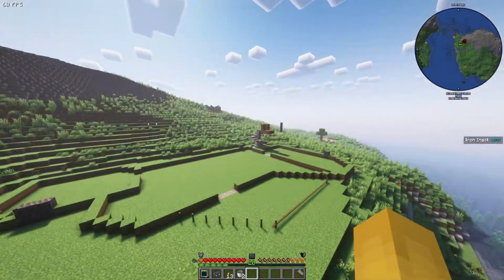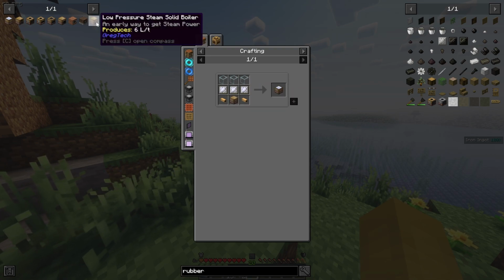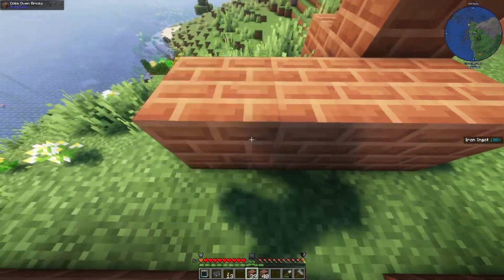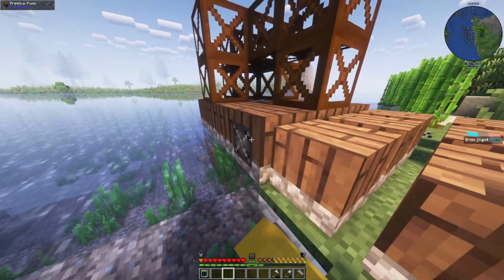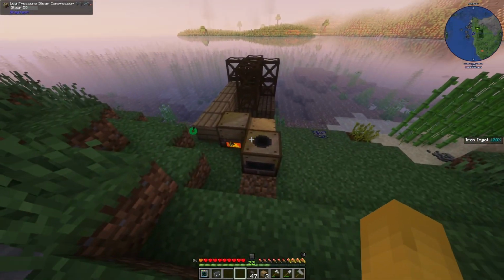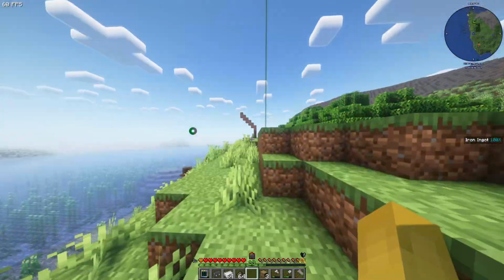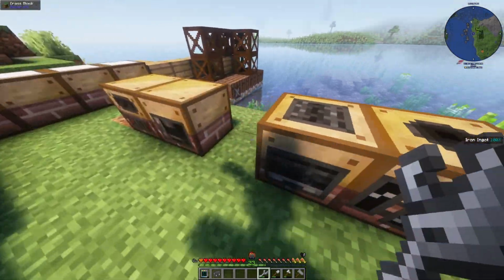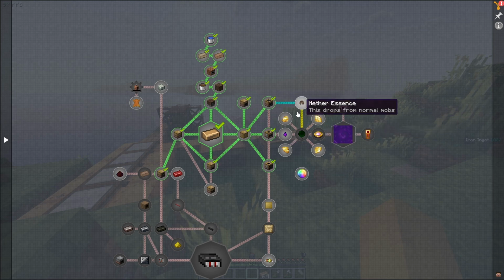Cosmic Frontiers | The Steam Age and the Power of the Sun | CF #002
Following the regular GregTech progression, it is time to get steamy. Today we start the steam age by getting some low pressure solar boilers and the first five low pressure steam machines.

-Your favorite potato, JustAPotato

Chapters:

0:00 Intro and the Plan
6:29 Coke Oven and Treated Wood
12:11 Primitive Pump
14:57 First Steam Machines'
18:53 Steam Works
29:14 Wrap up

Cosmic Frontiers is a GregTech Community Edition Modern-based modpack with plenty of interactions with other mods such as, but not limited to, Create and Ars Nouveau. Pack is currently in development. Progress is limited to the start of EV stage.

I do not participate in the development of the modpack, nor am related to it.

Modpack by Ghostipedia.